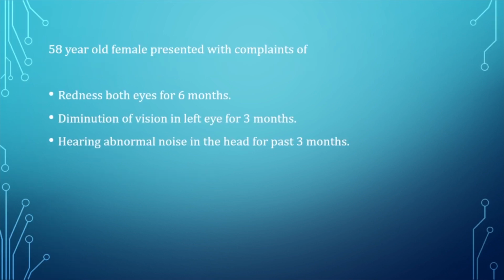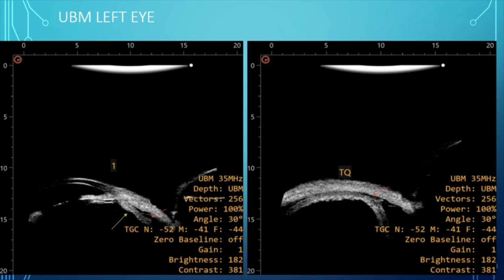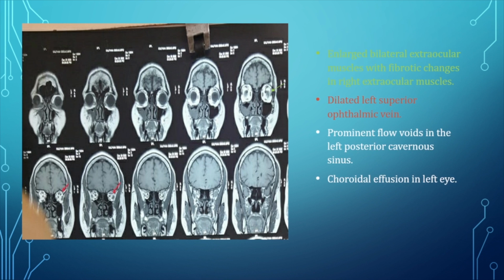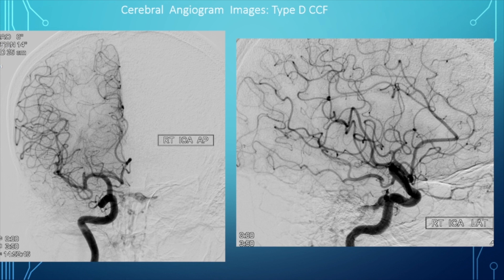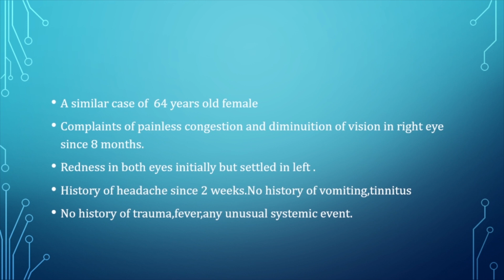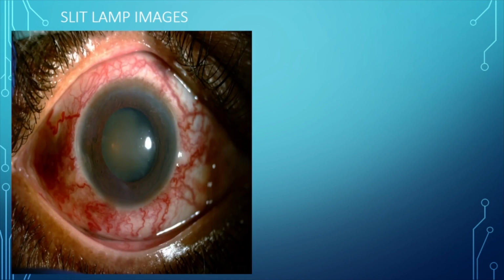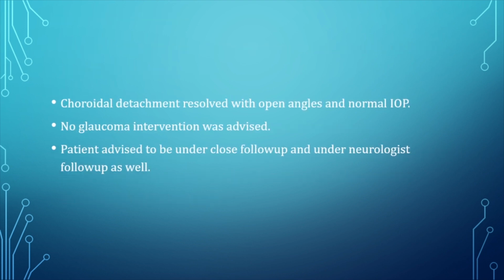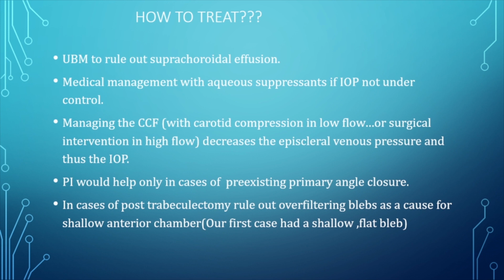Vitreoretinal Case Presentation, Dr. Yamini Sahu, 19 Jan 2023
Topic: Vitreoretinal Case Presentation
Presenter:  Dr. Yamini Sahu
Moderator: Dr. Muna P Bhende